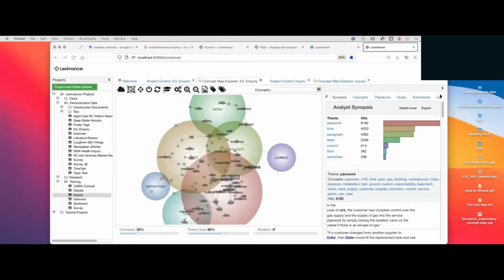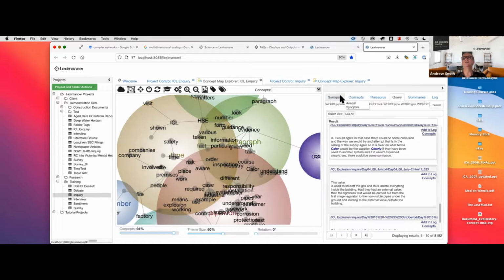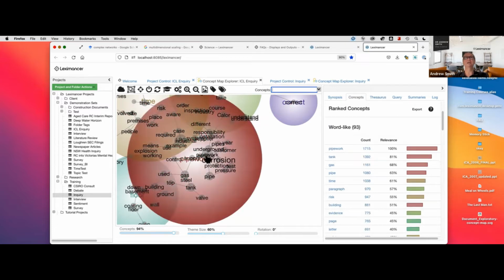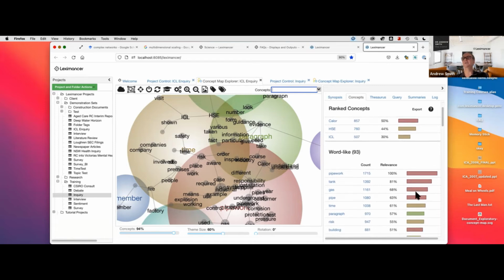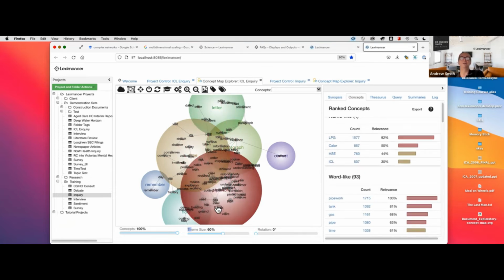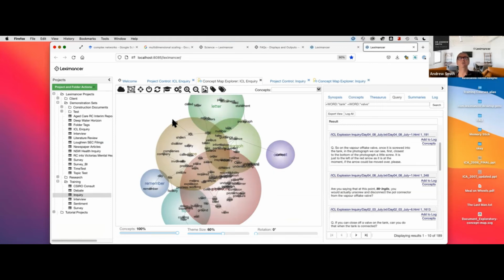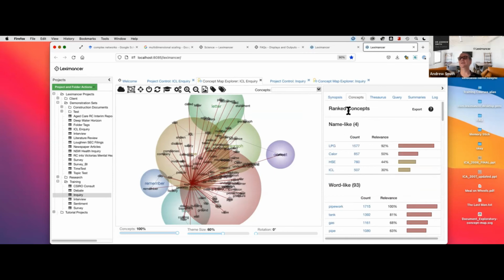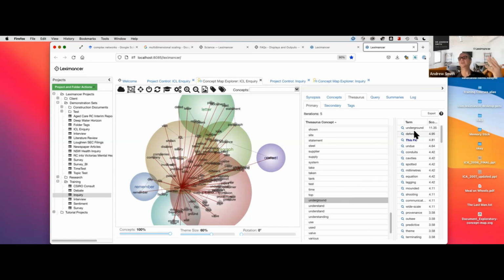Leximancer Monthly Webinar - April 2022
Leximancer Monthly Webinar is held on the first Monday every month.

In this session, our chief scientist and inventor Dr Andrew Smith will go through the concept map step by step.

We hope you enjoy the video, if you have any questions please bring your questions to our next webinar. We would love to see you!